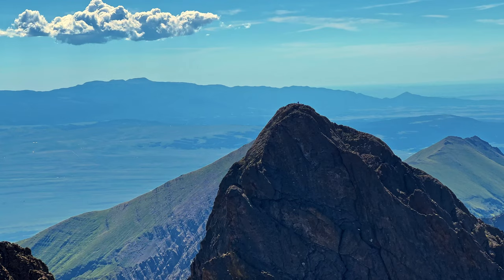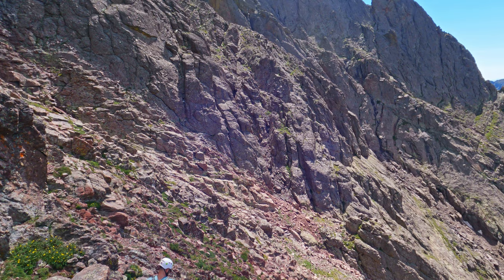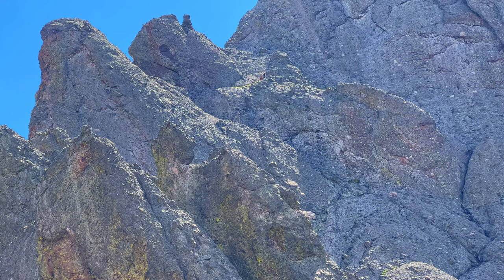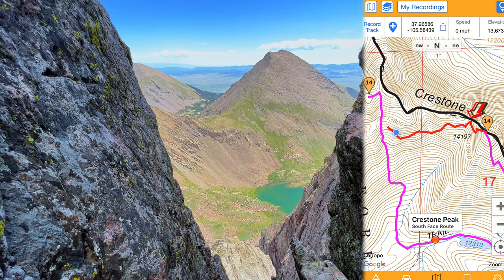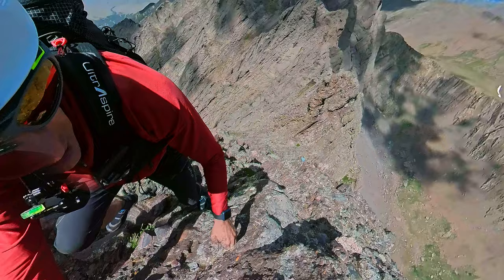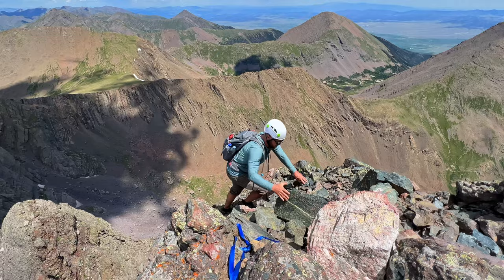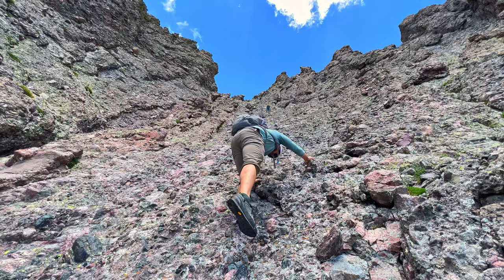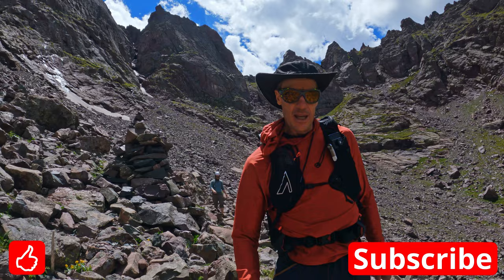The Crestone Traverse, 14,203'! Epic Class 5 Climbing, Sangre de Cristo Mountains Colorado [4K UHD]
This adventure, a Class 4 hike from Crestone Peak to the Crestone Needle summit, is an epic video with route and descent beta, Google Earth Topo Maps inc. It starts out south of Westcliffe Colorado and up the Colony Lakes rd. which quickly turns into a full on 4WD road.  The trip up the Red Gully of Crestone Peak alone is worth the price of admission and the ensuing traverse is Stunning! Please be aware, once you have completed the traverse the adventure is not over. The class 3 or 4 down climb from the Needle Summit is fairly demanding as well and does require careful route finding to stay on reasonable terrain!

Cyberpunk.  Midtempo Electro Gaming by Alex Productions found on YouTube